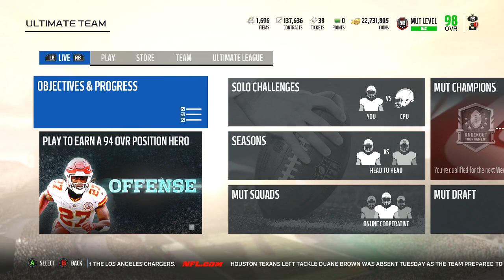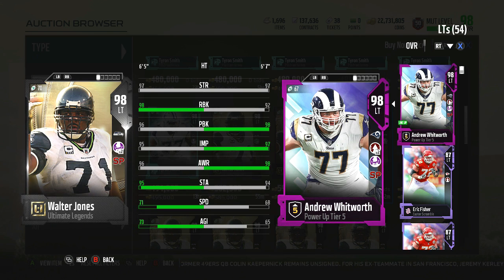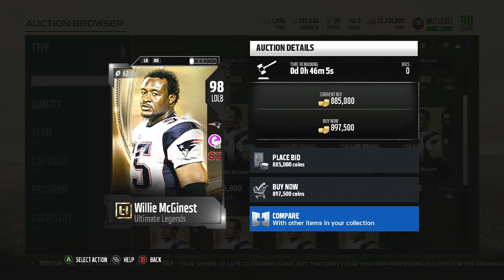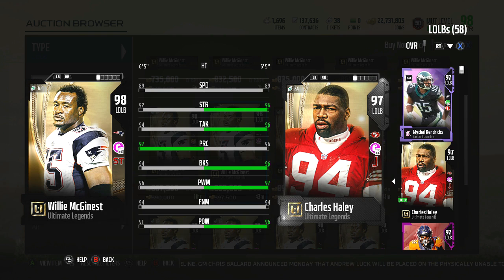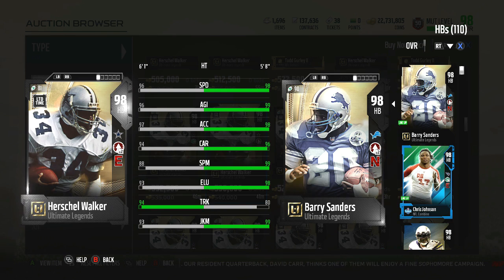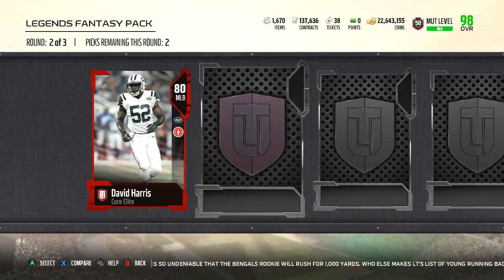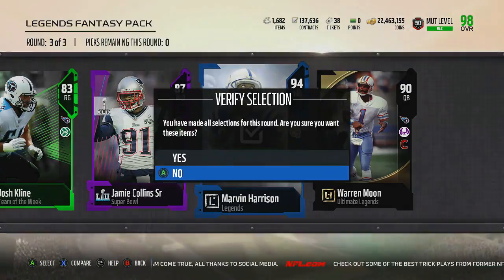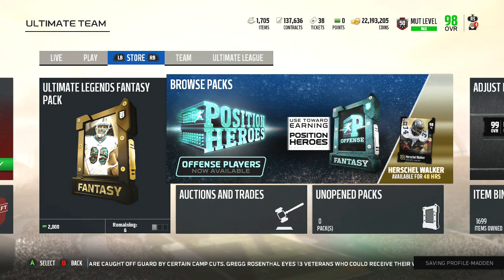Madden 18 Ultimate Team :: 3 New Ultimate Legends Dropped! :: Madden 18 Ultimate Team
Twitch.Tv/CoverThreeBlitz